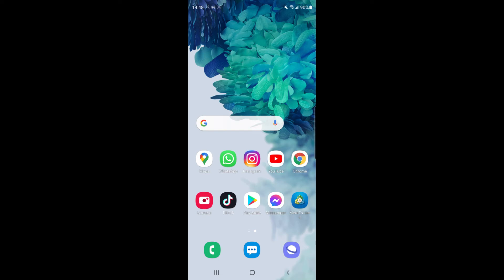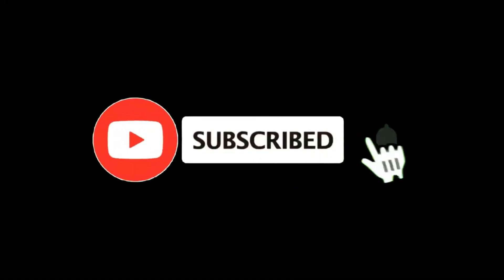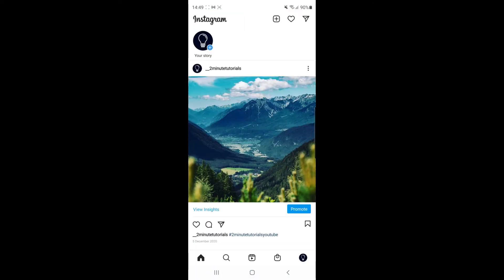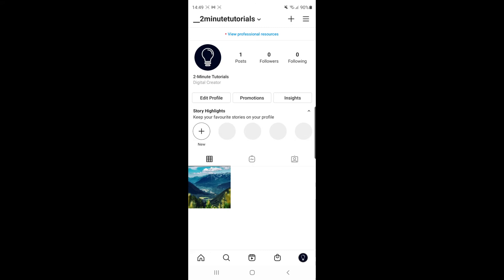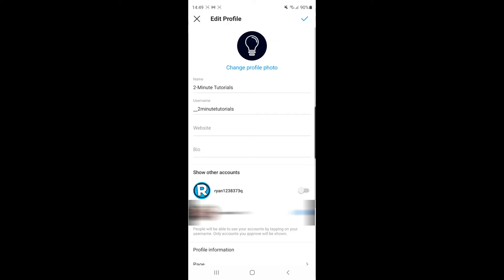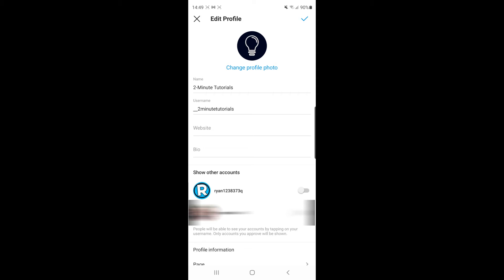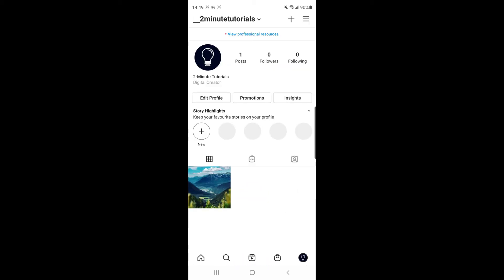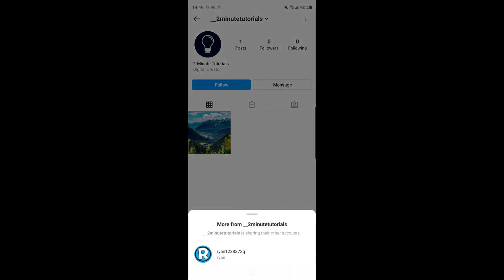How to Connect Your Second Instagram Account to Your Main Account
How to Connect Your Second Instagram Account to Your Main Account. In this video I show you how you can connect your second instagram account to your main instagram account to get more awareness to your second account.

Steps to connect second instagram account:

1) From the instagram feed click your profile picture
2) click on edit profile
3) scroll down until you see "Show Other Account"
4) Check the circle to connect account
5) Done!